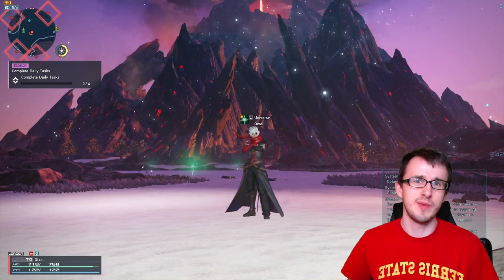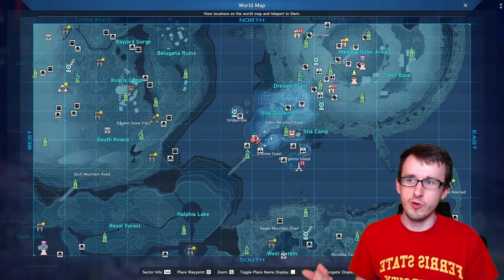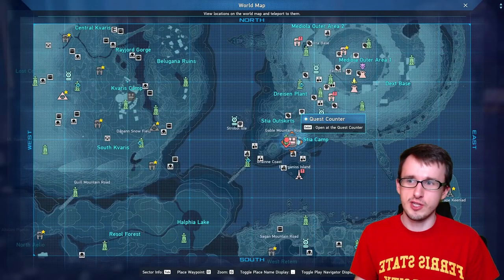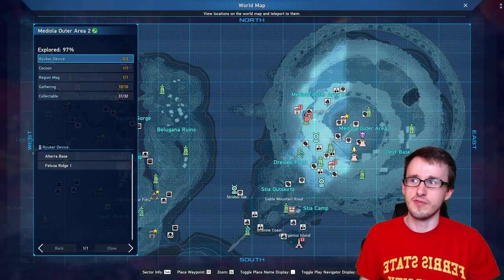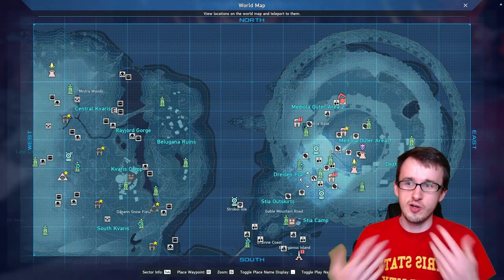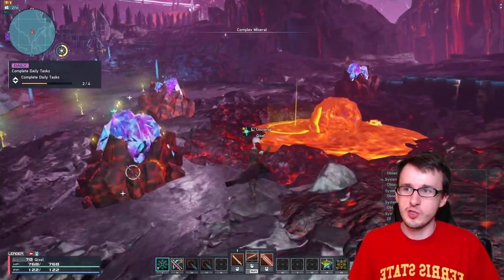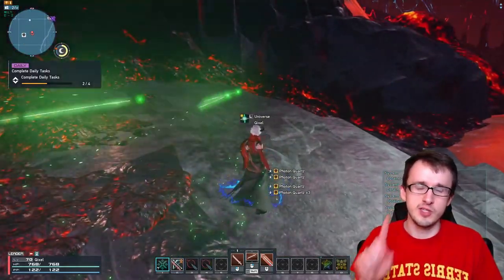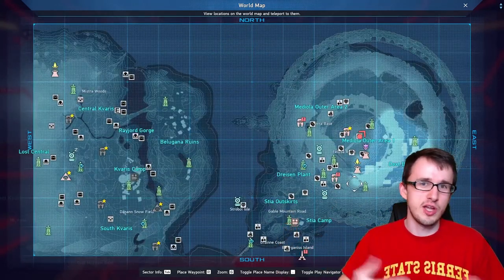[PSO2:NGS] ALL Stia Gathering Items & Minerals!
Hey everyone, want to show how to get all of the different gathering items needed for various side quests, food, and equipment in the Stia Region, so I decided to map them all out! I go from zone to zone showing the best spots to find each of the items and what they look like!

🕘Timestamps:
00:00 Introduction
00:15 Stia Outskirts
03:19 Item Exchange
03:38 Invisible Boxes
04:52 Mediola Outer Area 2
07:48 Complex Minerals
08:57 Mediola Outer Area 1
10:37 Crisp Stia Meat